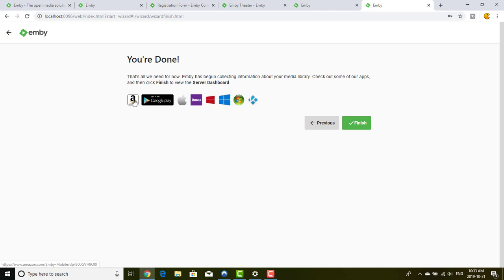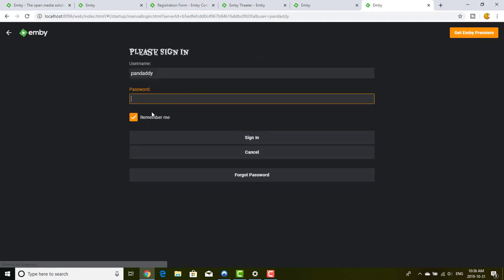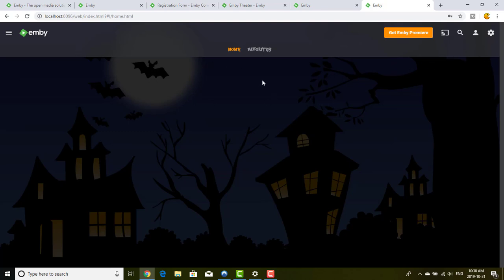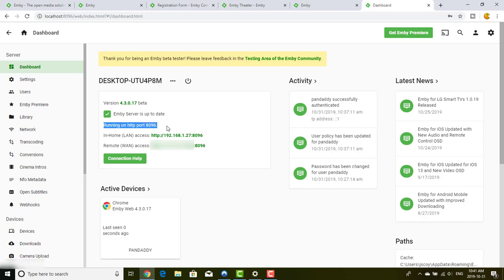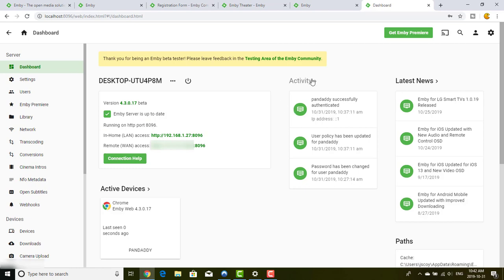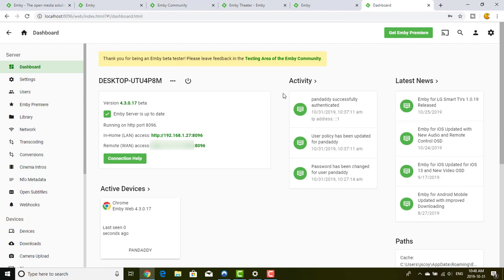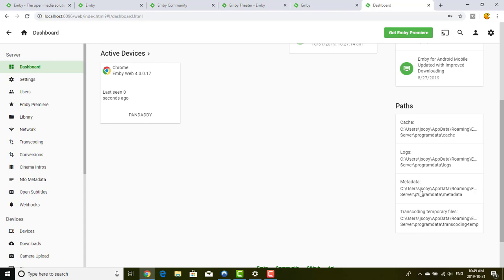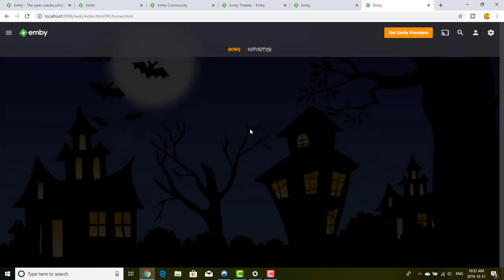Emby tutorial 03 - Emby, understand dashboard and Settings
Hello guys,

In this third tutorial I would like to show you an overview of dashboard and settings.